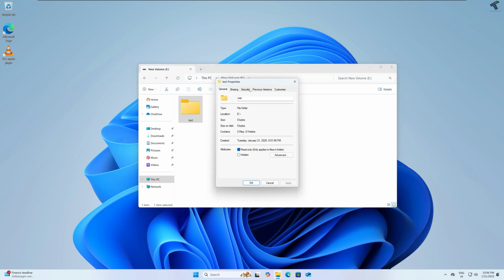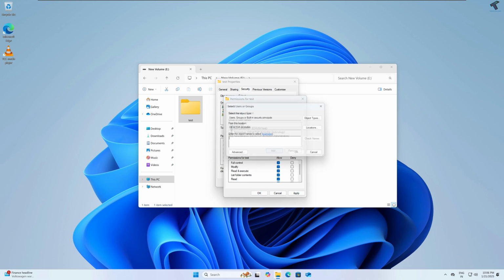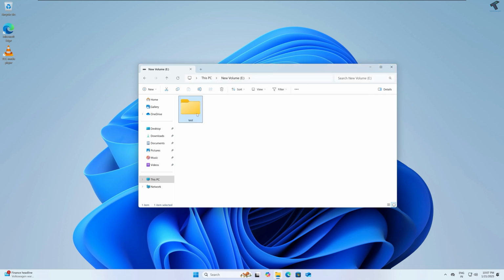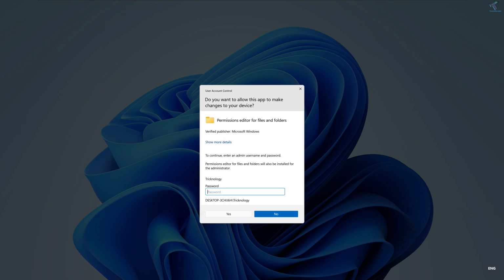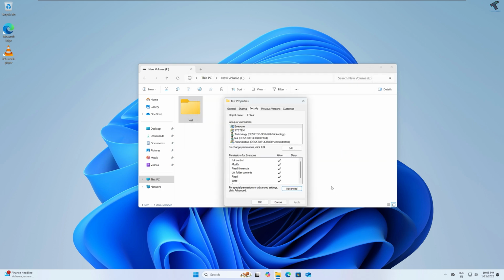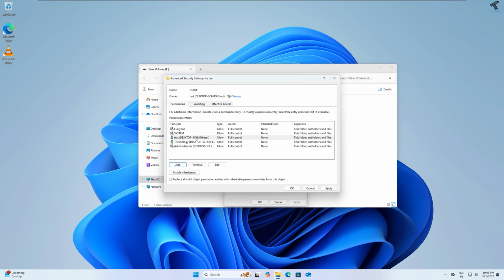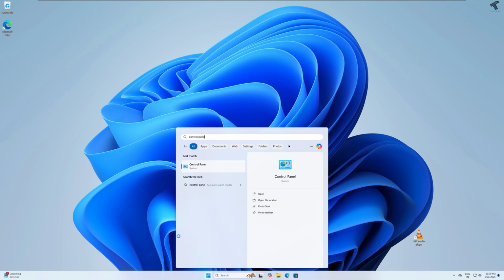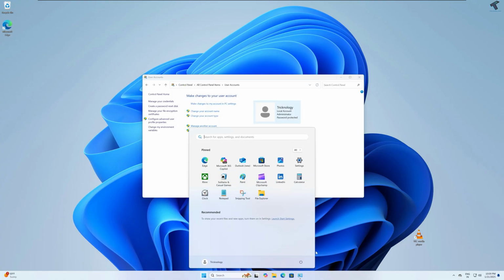FIX Access Denied on Windows 11 in SECONDS with This Simple Trick!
Here is the solution for access denied while deleting any folders or files on Windows 11. You can also you use this methods for your Windows 10 pc or Laptop.